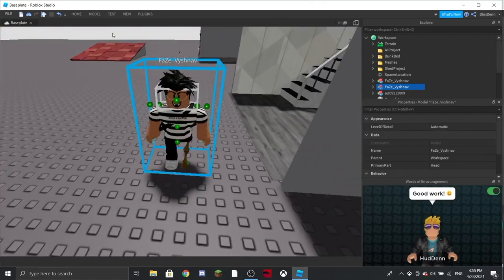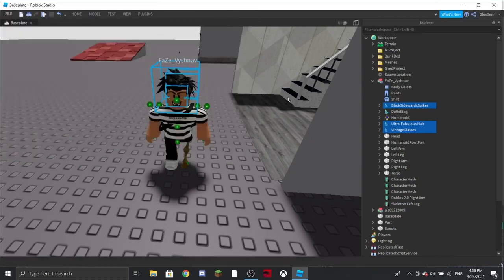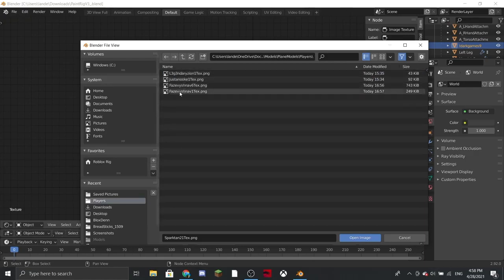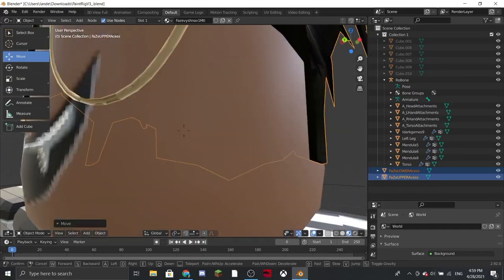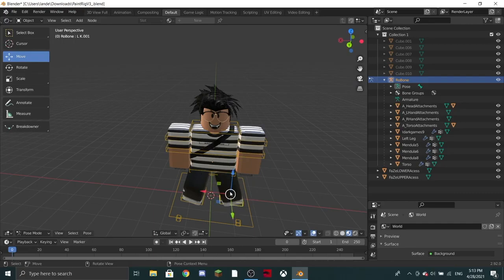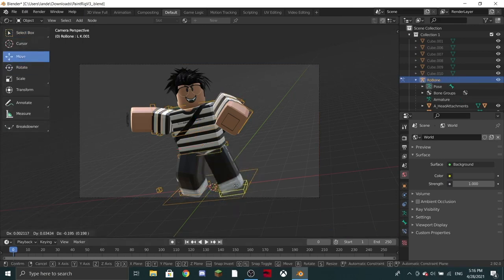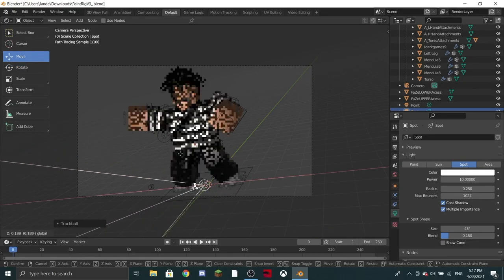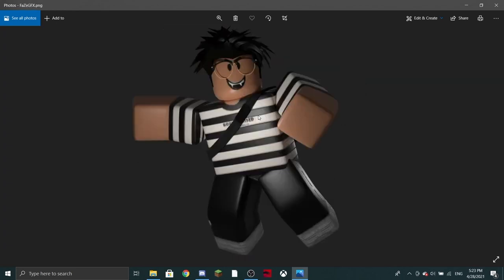HOW I Make My ROBLOX GFX's! (Tutorial) [16]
In today's video, I will be showing HOW I make my ROBLOX GFX's